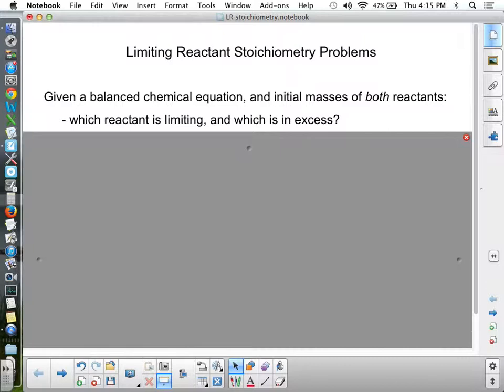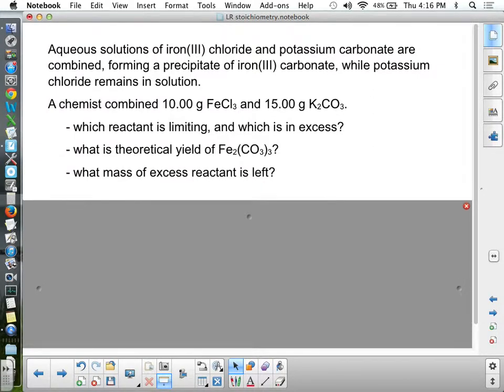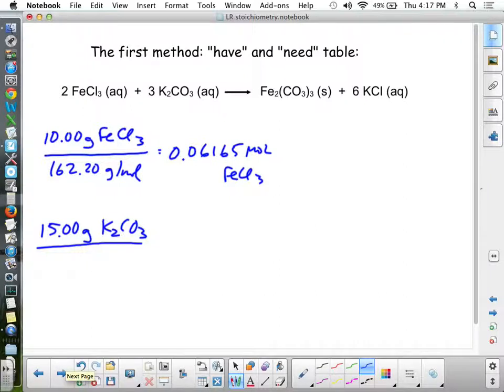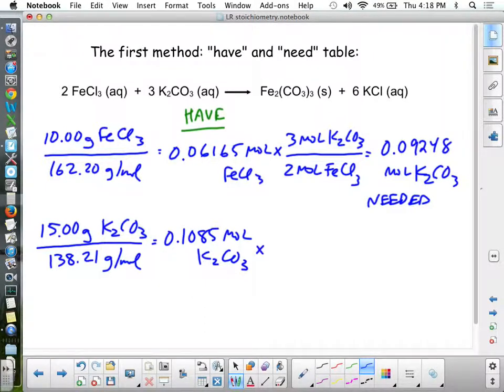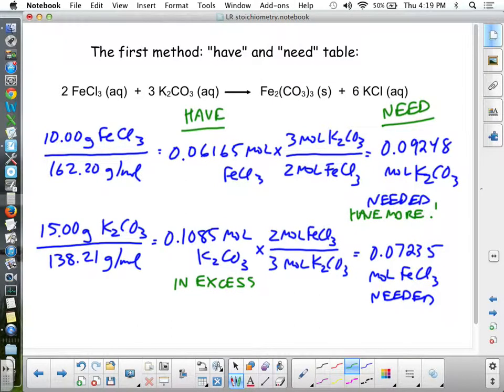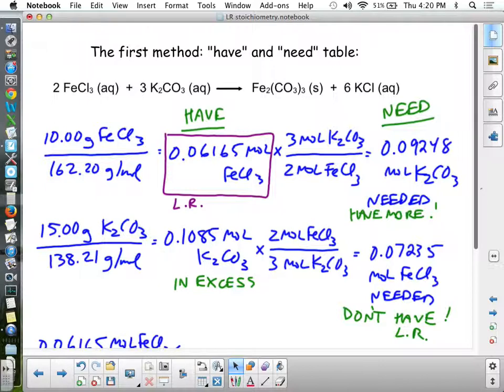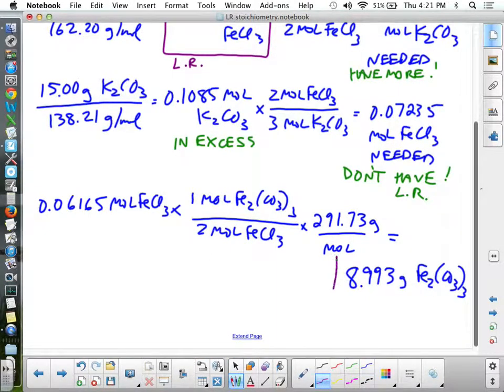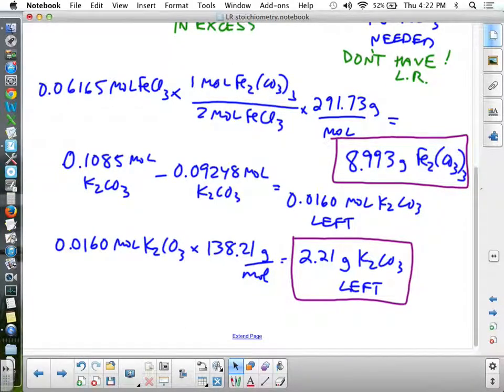Limiting Reactant Stoichiometry Problems, part 1